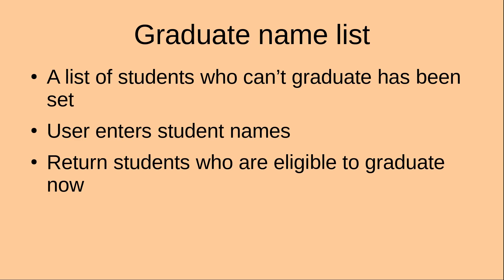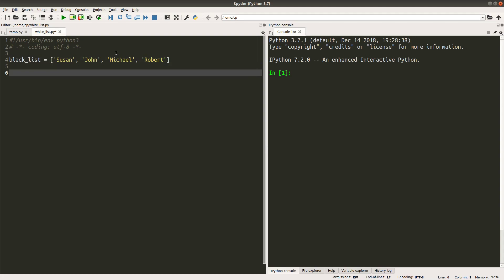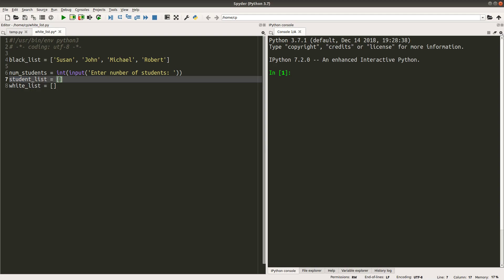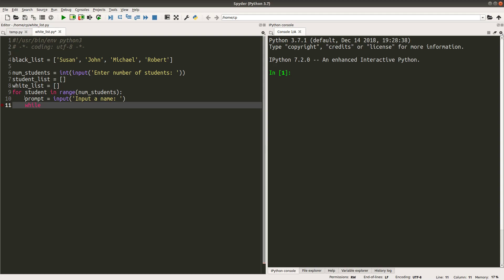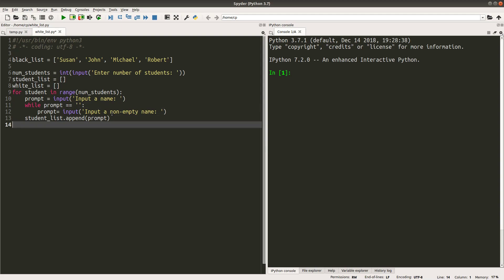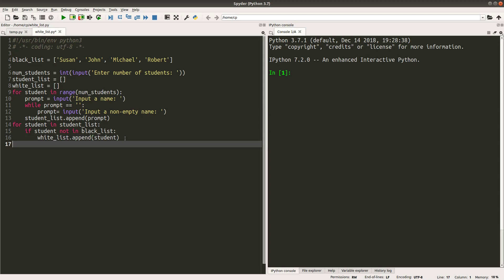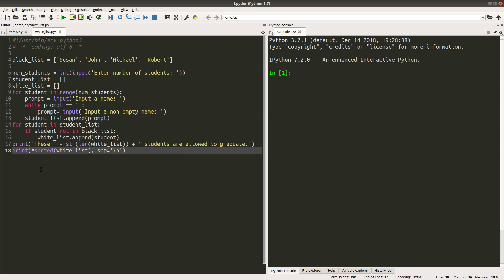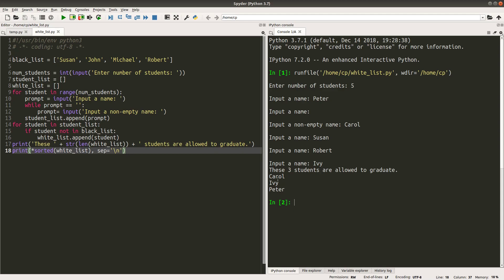White list - Python project for beginners (3)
The user inputs a specified number of names. Then the program checks the names against a predefined list. The program will print out the names which are not present in the list.

Concepts:
List operations
For loops
While loops